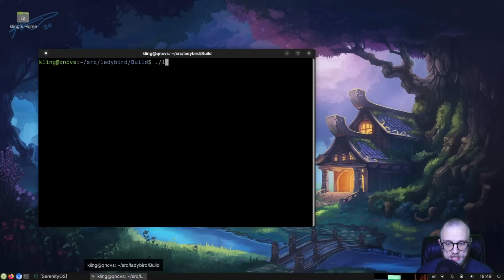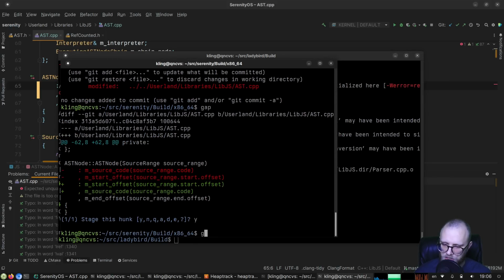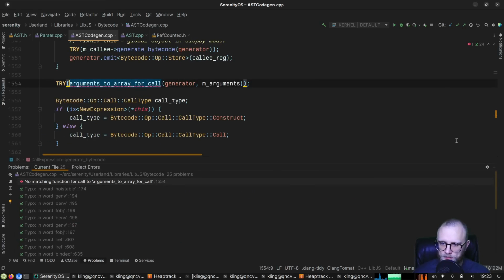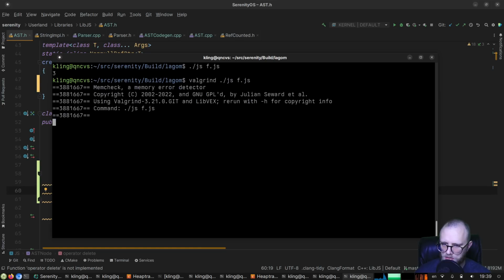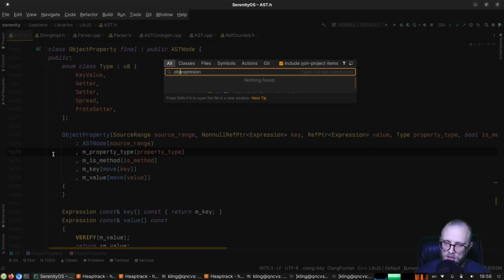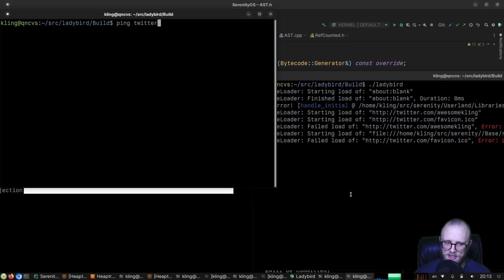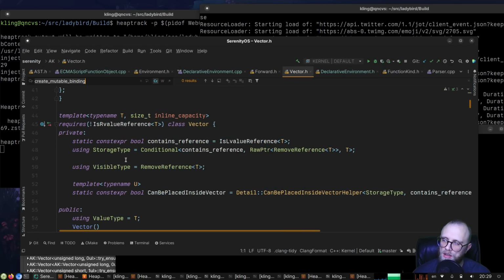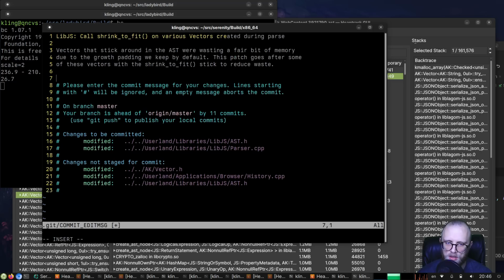Browser hacking: Let's reduce memory usage on Twitter even more!